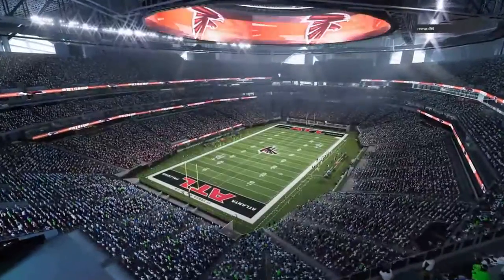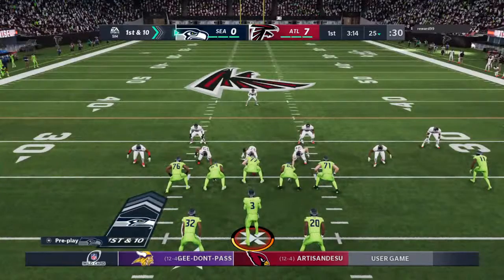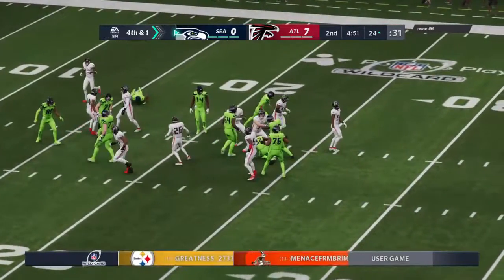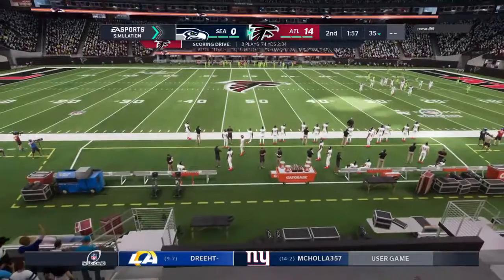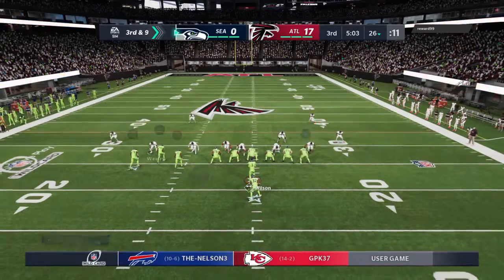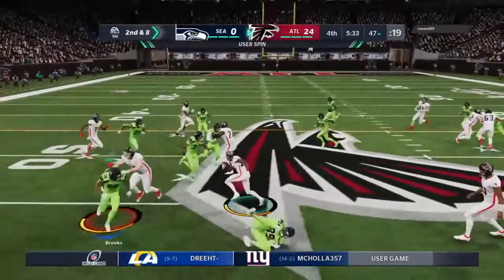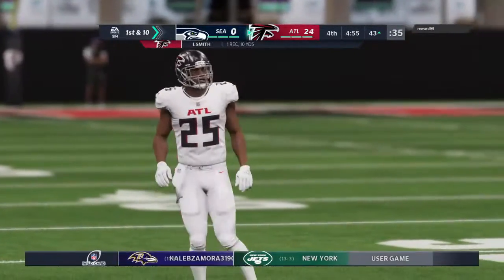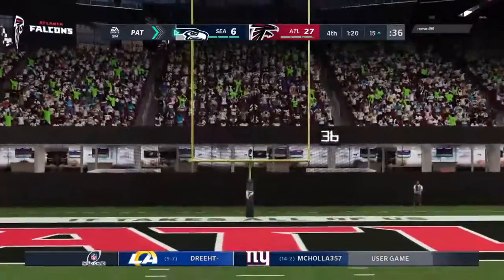BSH League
Wild Card Round